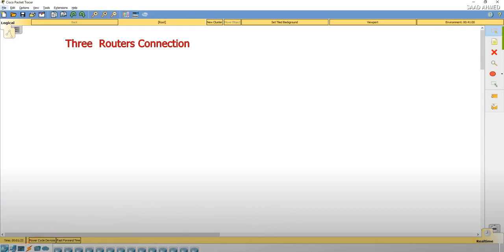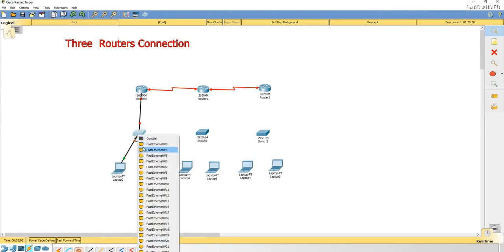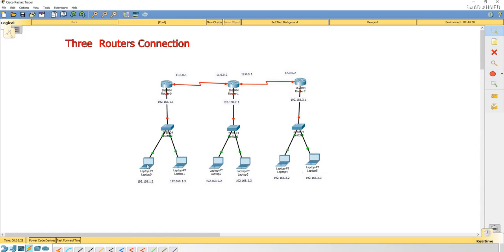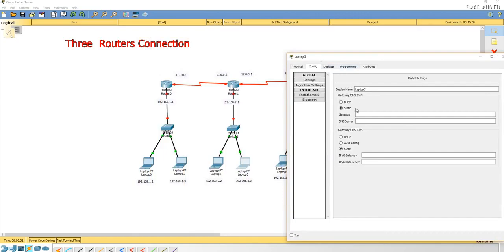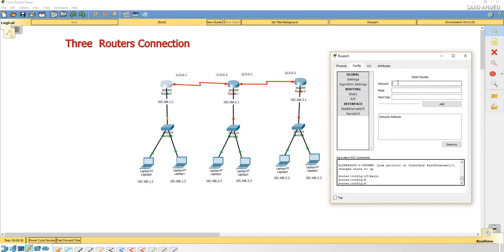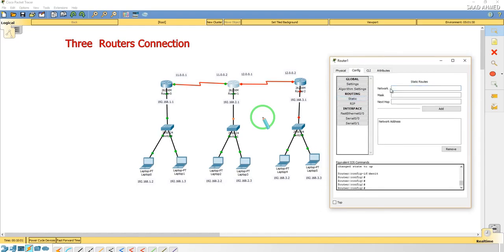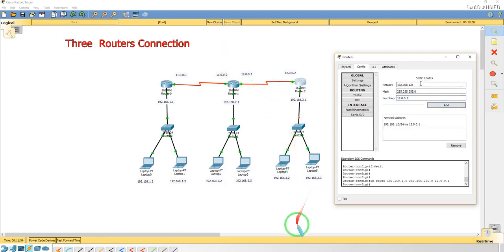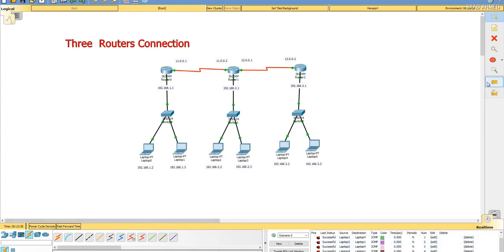Connecting Three Routers in Packet Tracer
packet tracer
@ilmi City
@Tamoor Pardasi
@Life Hacks & Experiments
@Excel For Freelancers
excel freelancer
@Formula Excel
@Curso de Excel Online
@MS EXCEL - ONLINE LESSONS
@MS Excel VBA Training Online
@MS Excel Expert